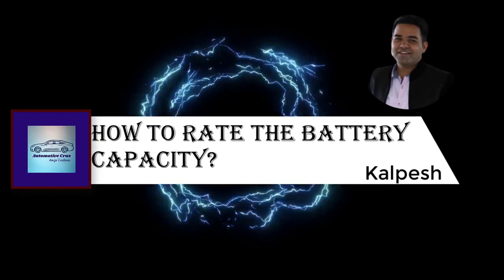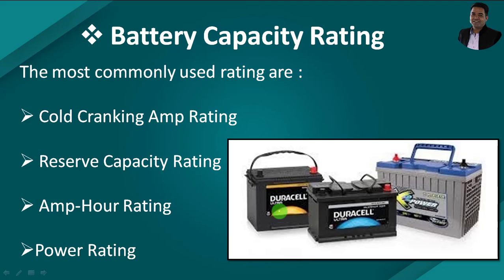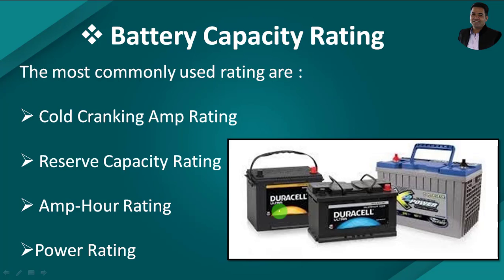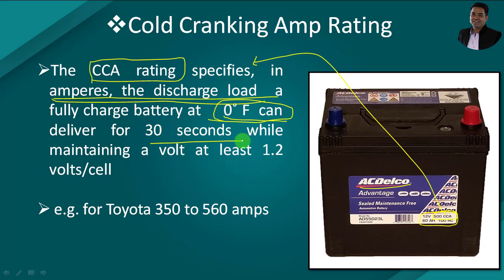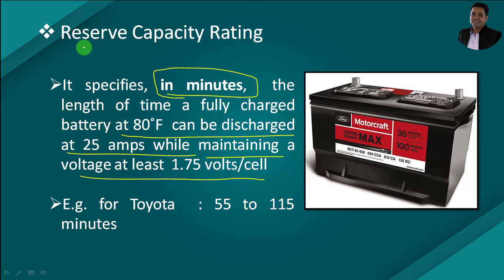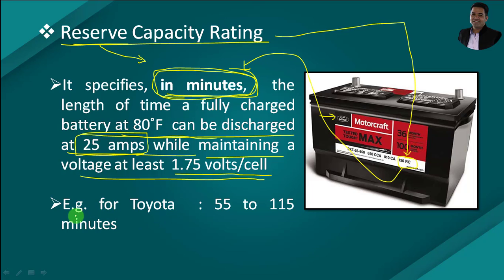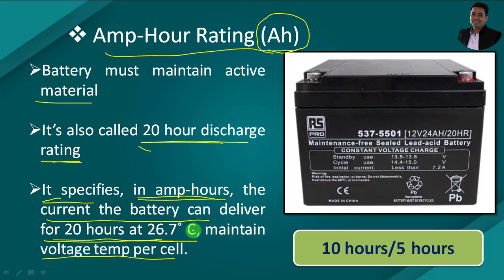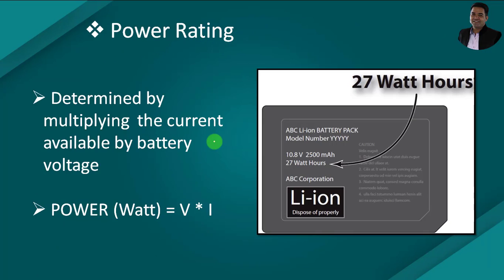How to Rate the Battery Capacity? / Battery capacity Rating Methods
How to rate the battery capacity? - is answered in this video.The methods to rate the battery capacity is being developed to describe the strength of the battery. Battery capacity rating indicates the amount of current/voltage, a fully charged battery can deliver for a particular period of time. The four methods to are the battery capacity rating are mentioned in this video.  battery capacity rating helps while we have to choose the battery of the same voltage from a different manufacturer. The Battery capacity rating method is broady considered for automotive battery too.
CCA rating, Reserve capacity rating, Amp-hour rating, and Power rating methods are discussed in this video for battery capacity rating.
CCA battery rating capacity is more important when the battery is utilized for the European territory.

if you have any comments or queries, you can write in the comment section below.

Thanks for your consistent support!